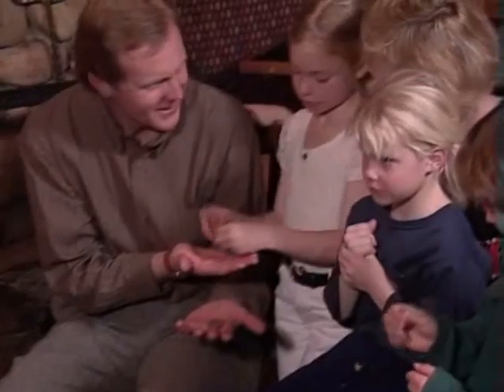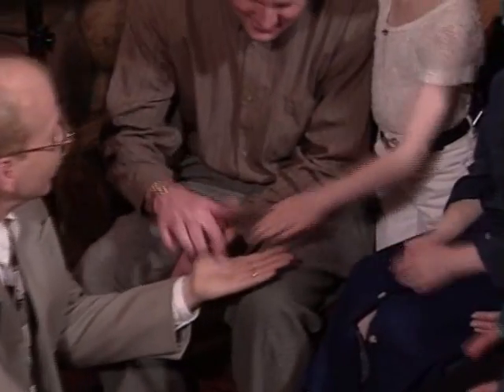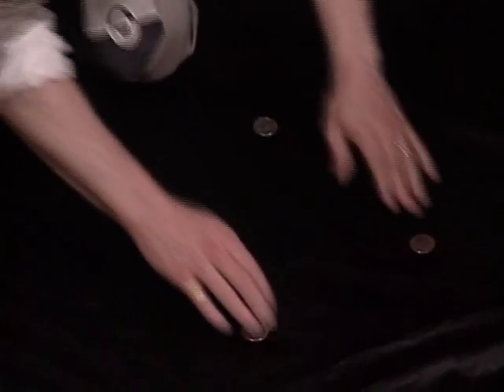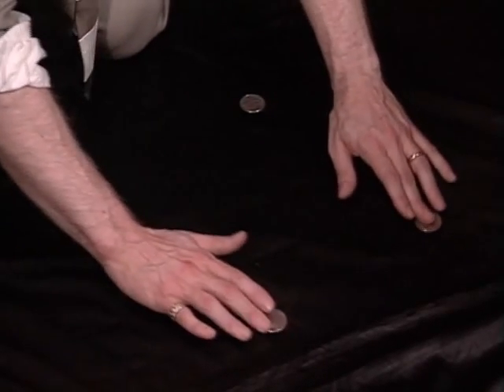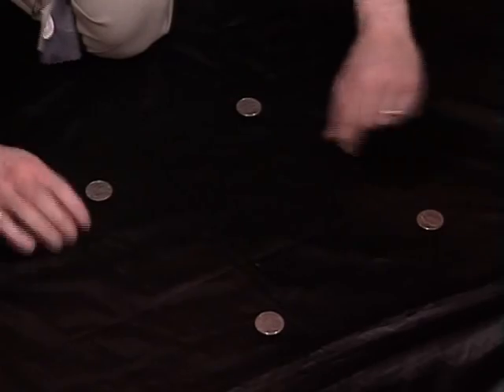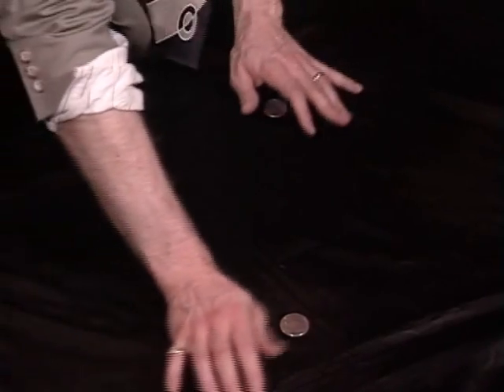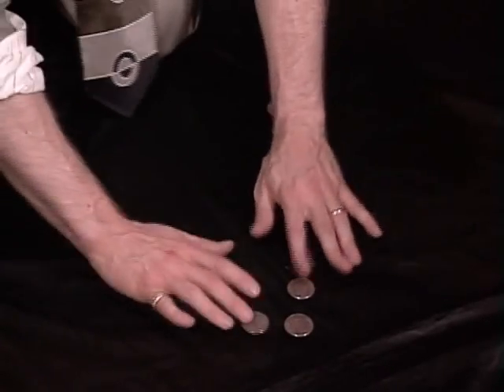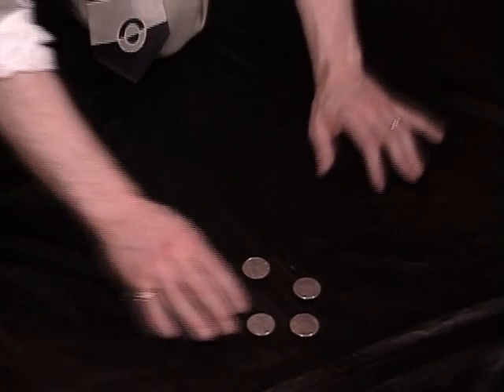Michael Ammar - Shadow Coins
to learn this and other great magic.
From the "Easy to Master Money Miracles" dvd